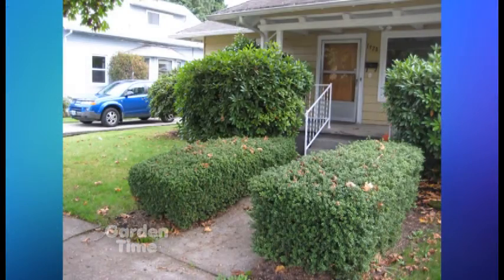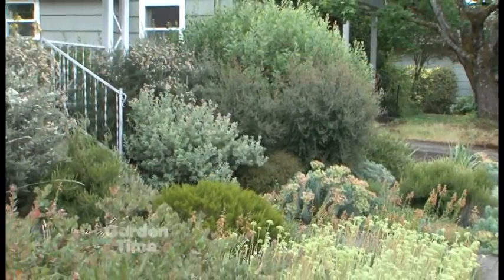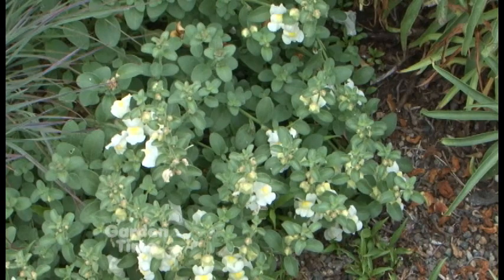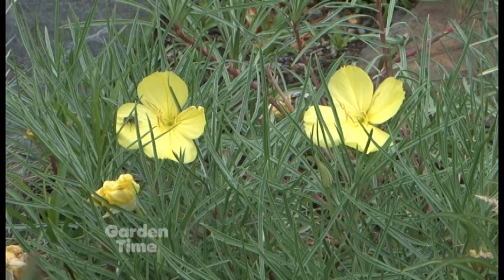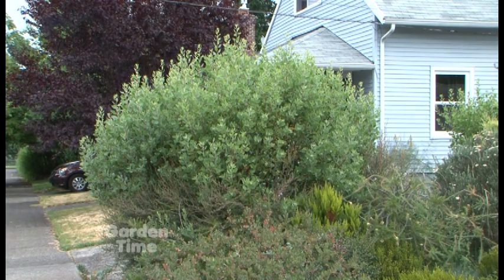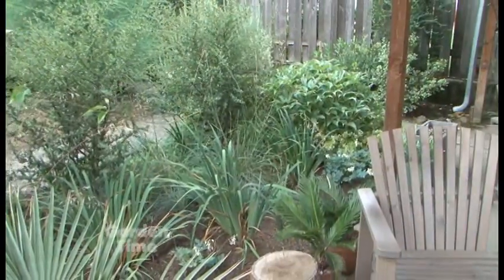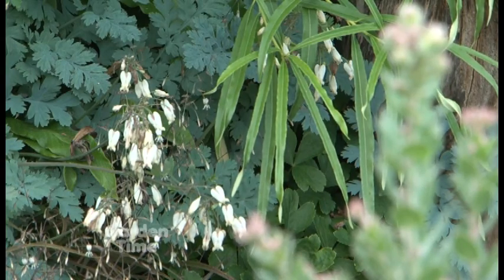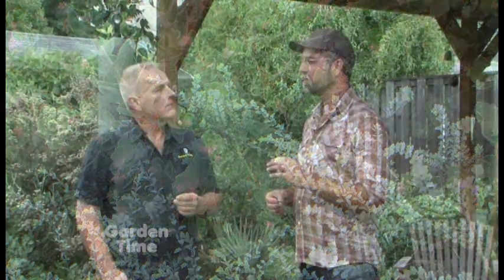RWPC Greg's Low Water Garden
Recently we visited with Greg from Xera Nursery about climate adaptive plants.  Ones that can handle the hot summer and really rainy winters.  We now visit his garden to see how he puts those plants through their paces.